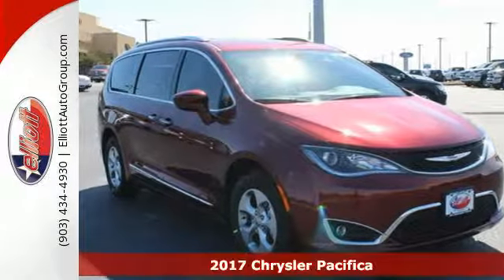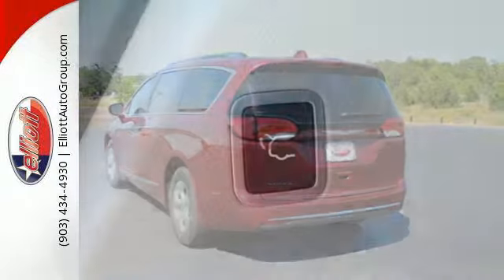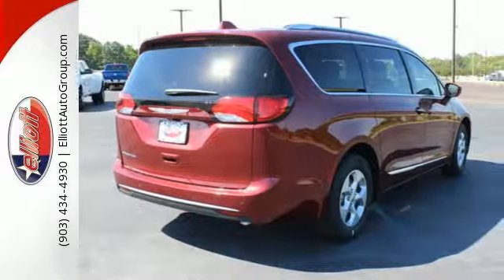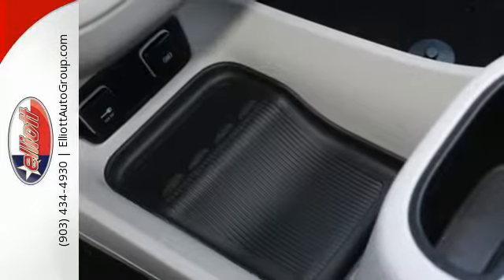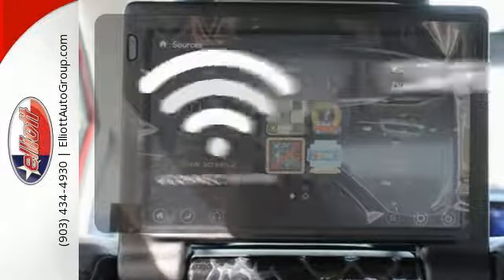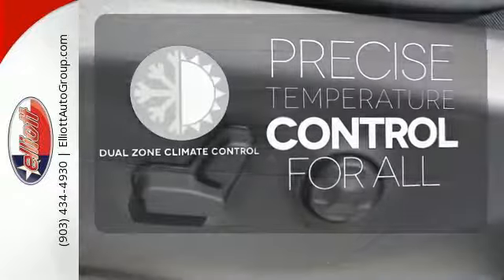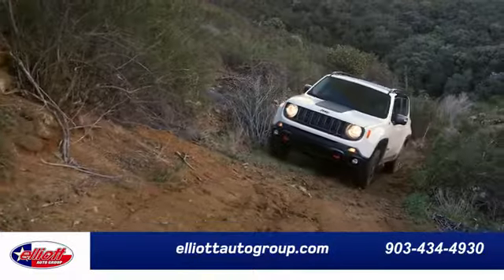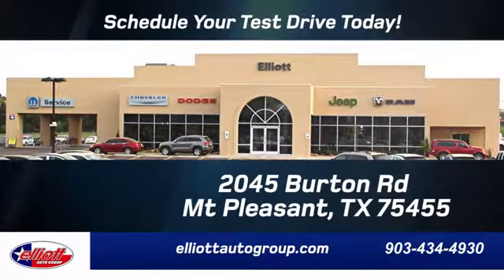New 2017 Chrysler Pacifica Mt Pleasant TX Sulphur Springs, TX C9464 - SOLD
Year: 2017
Make: Chrysler
Model: Pacifica
Trim: Touring-L Plus
Engine: 3.6L V6
Transmission: Automatic 9-Speed
Color: Velvet Red Pearlcoat
Interior: Blk/Alloy Perf Lthr Bckt
Stock #: C9464
VIN: 2C4RC1EG1HR770087
Be the talk of the town when you roll down the street in this gorgeous 2017 Chrysler Pacifica. This Pacifica is nicely equipped with features such as 3.6L V6 Engine A/V remote ATC w/ 3-Zone Temperature Control Automatic temperature control Blind Spot Sensor Entertainment system w/ BluRay/DVD Player/ USB Port GPS Navigation Headphones Heated door mirrors Heated front seats Heated steering wheel Integrated Voice Command w/Bluetooth ParkView Rear Back-Up Camera Uconnect 3C Nav w/8.4' Touchscreen Display Remote keyless entry Remote Start System and SiriusXM Traffic. This is both a family friendly and sporty van. Price includes all rebates incentives dealer discounts as well as everything that was added to the vehicle at the dealership so no surprises. To qualify for all rebates a qualified trade in and/or financing with Chrysler Capital may be required. We are located just west of Titus Regional Medical Center on I-30.

Address:
2045 Burton Rd.